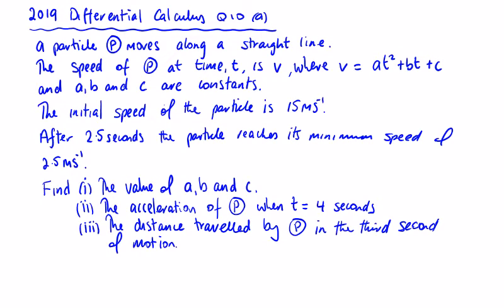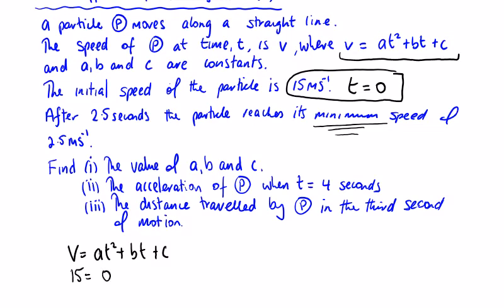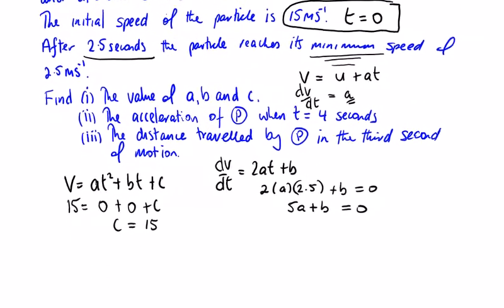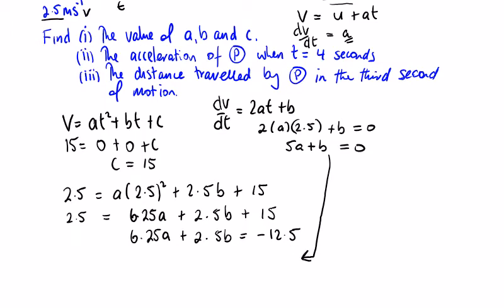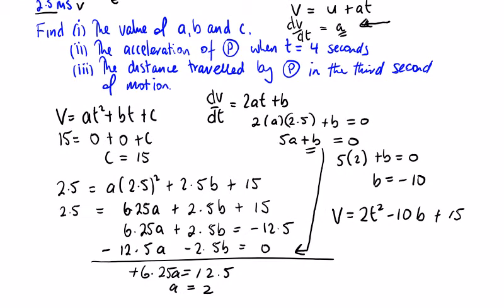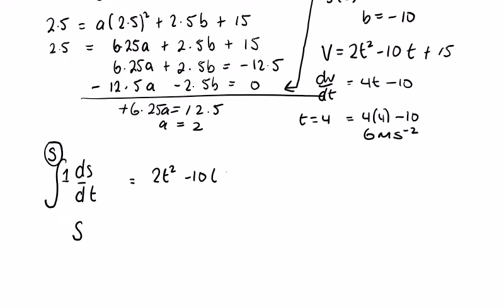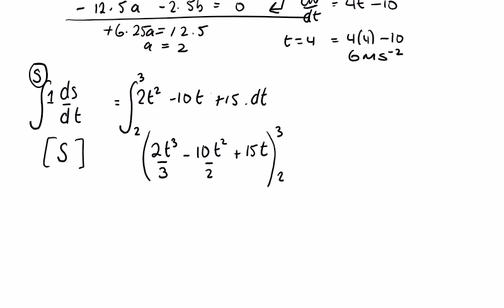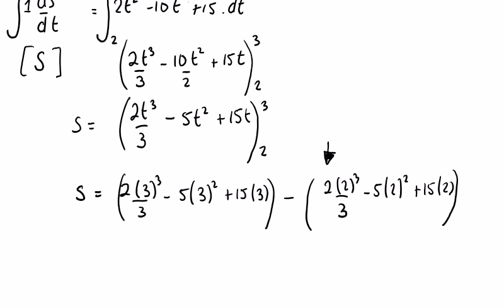Differential Calculus 2019 a